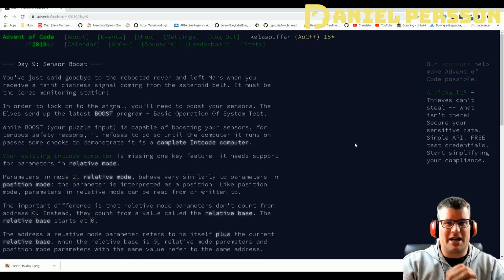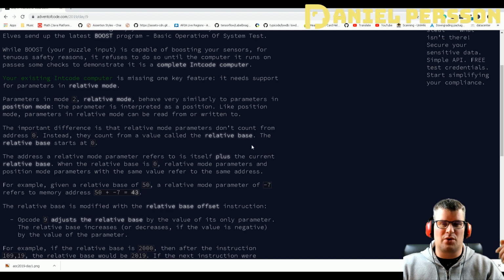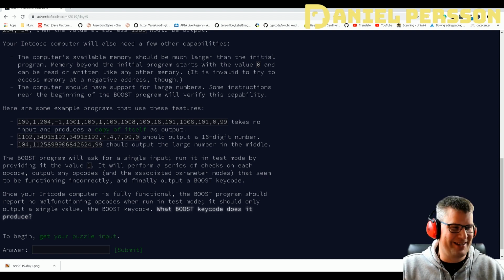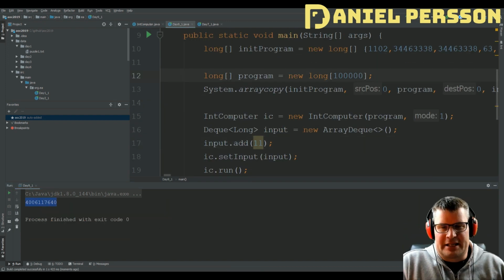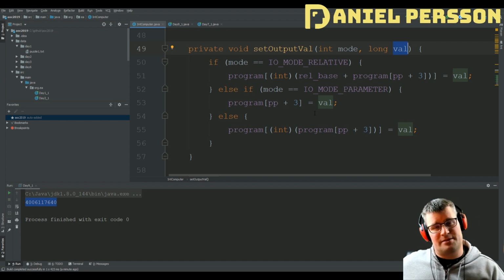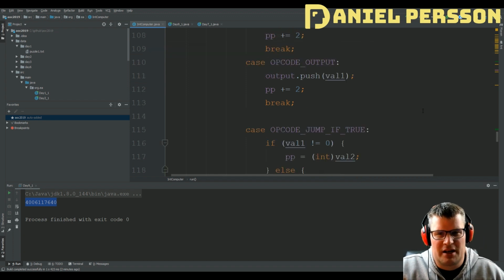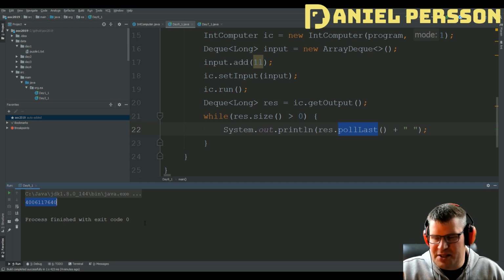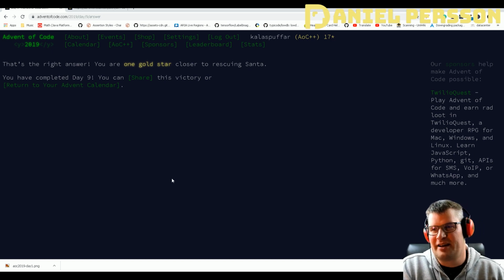Advent of Code - Day 9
We solve the day 9 challenges for the Advent of Code.

Build AI apps that output images, videos, or audio — Novita AI serverless endpoints scale up/down, and you only pay for usage.